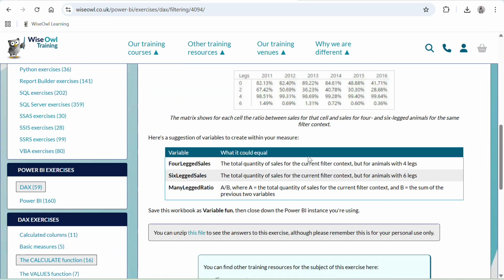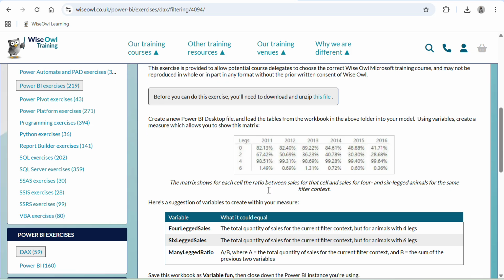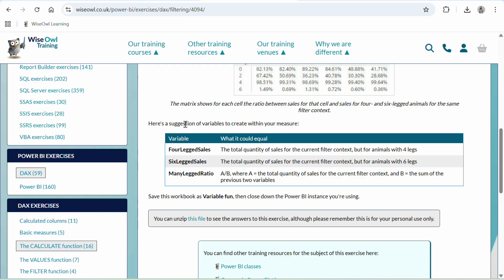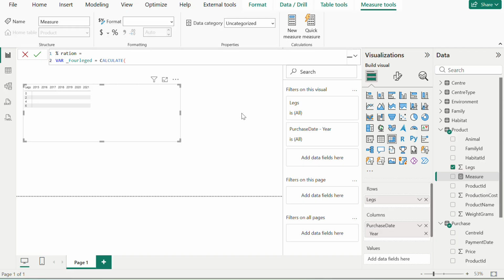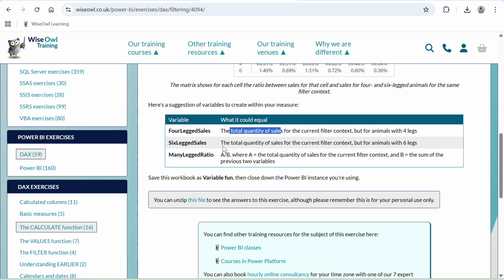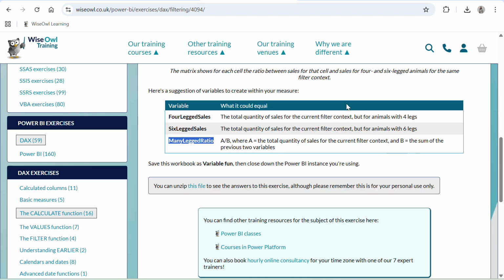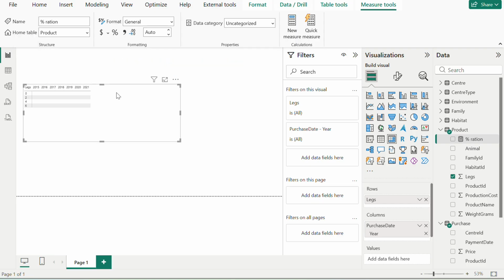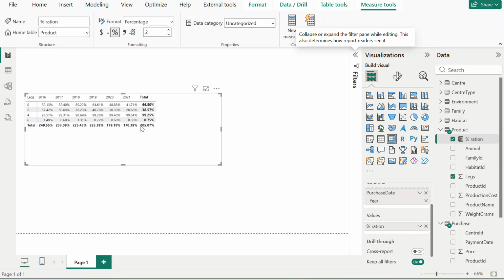VARIABLES in Power BI || Exercise - 6 || Calculate Function